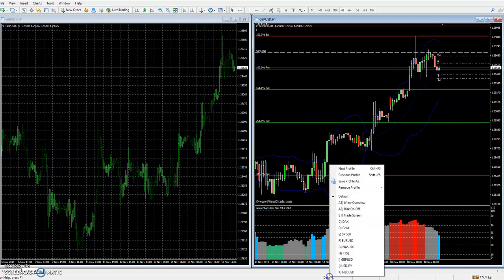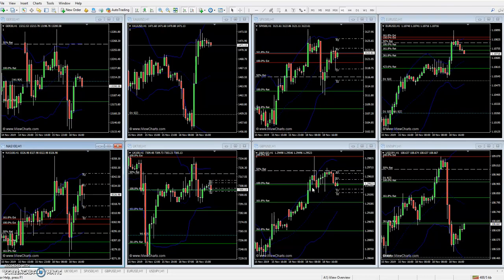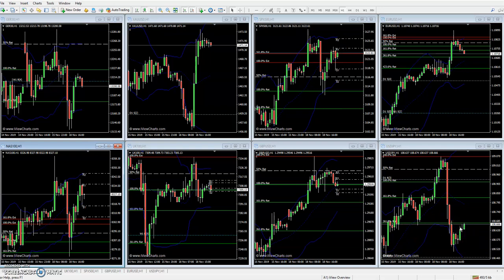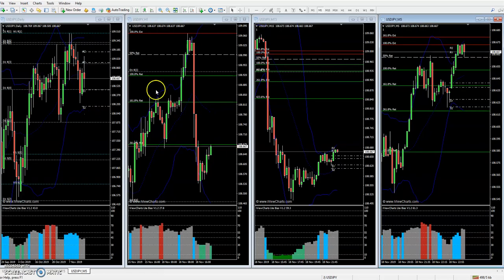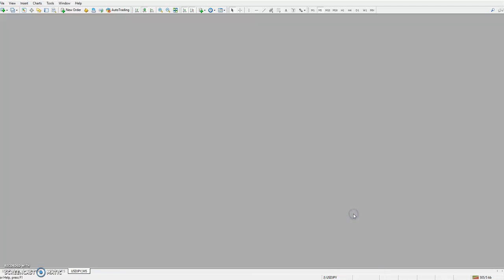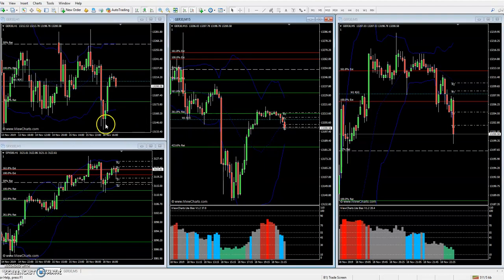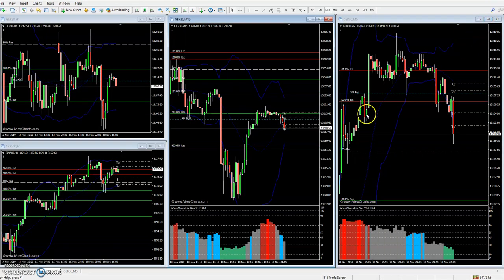How to use iView Charts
Free iView Charts and 1-1 mentoring by opening an account at Black Bull Markets: